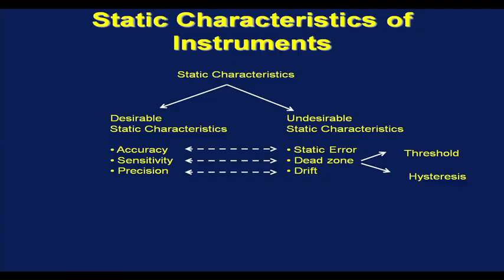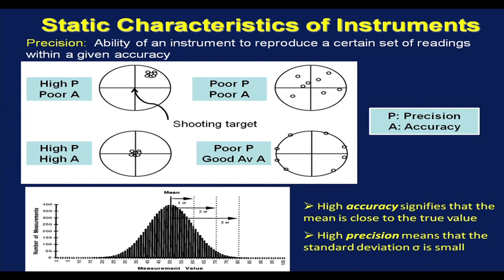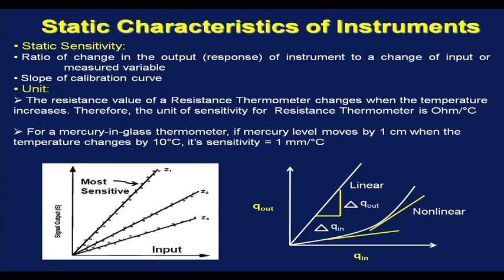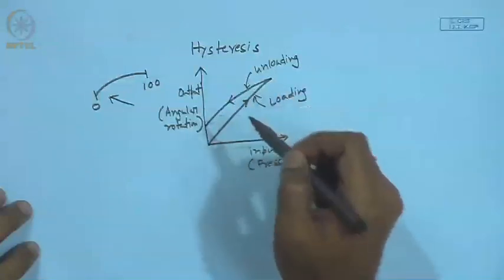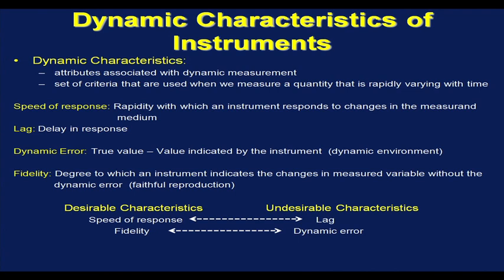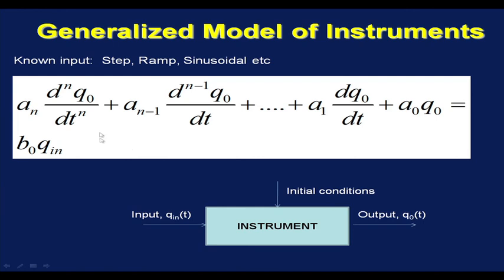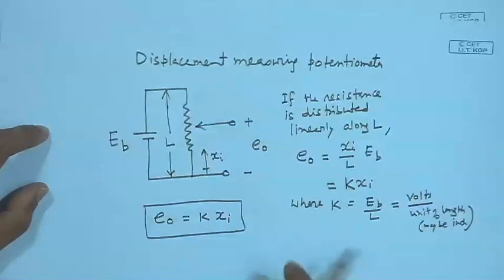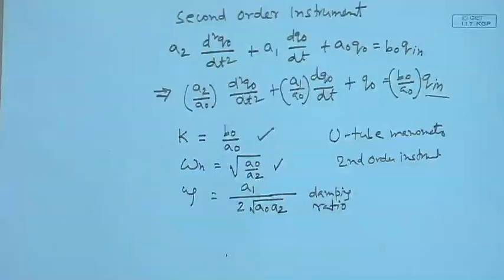Mod-01 Lec-38 Instrumentation: General Principles of Measurement Systems (Contd...3)